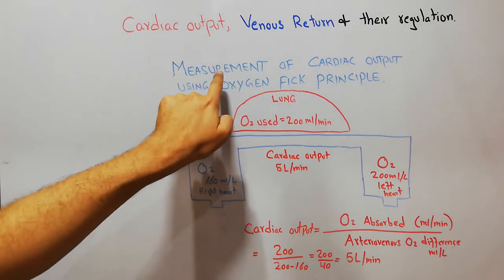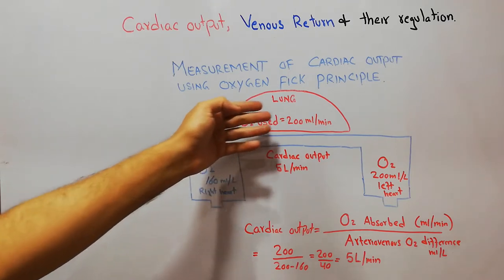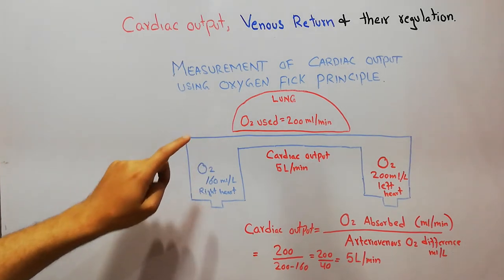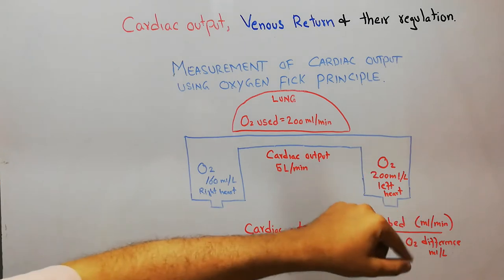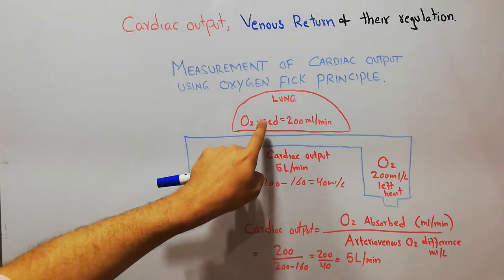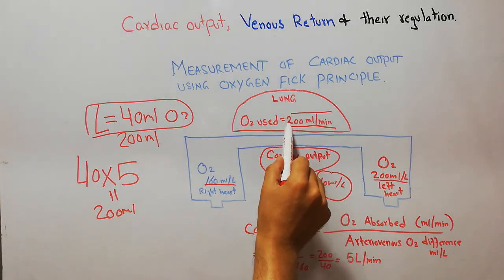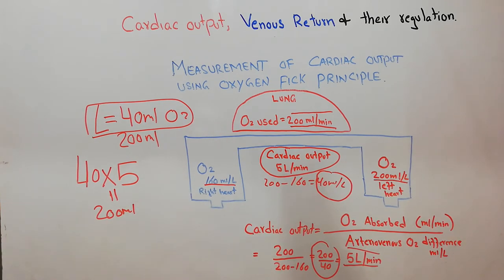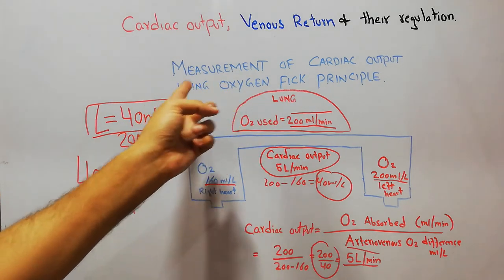CVS 186 || Oxygen fick principle for measurement of cardiac output | How to measure cardiac output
This lecture is about the oxygen fick principle for measurement of cardiac output, according to which the oxygen consumed per minute in lungs is 200ml and the amount of oxygen used by every liter of blood is 40ml so to consume 200ml oxygen, ONE liter of blood must make FIVE rounds through lungs.
so we calculate that the heart pumps FIVE liters of blood every minute